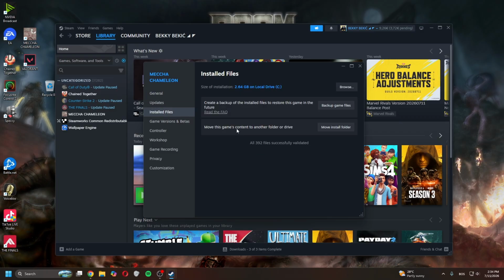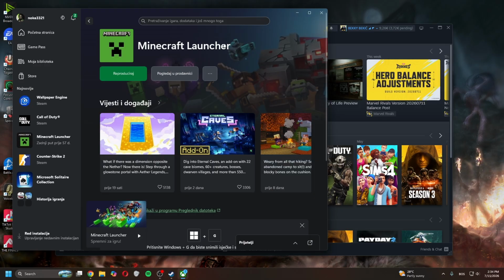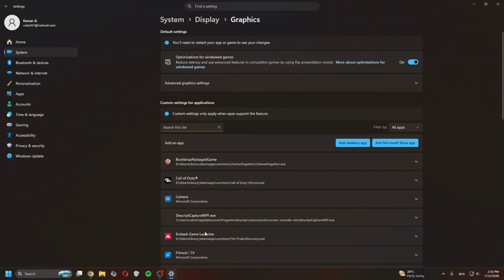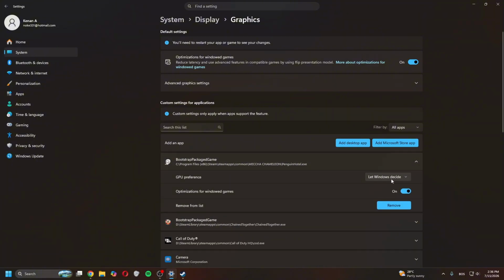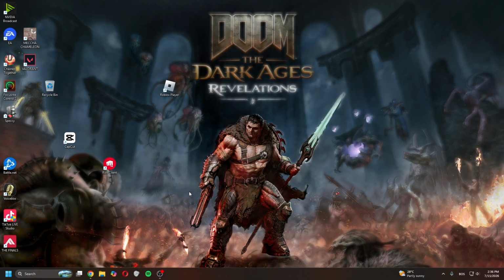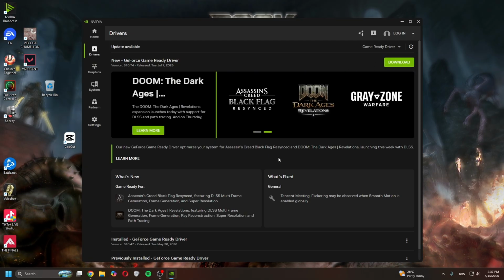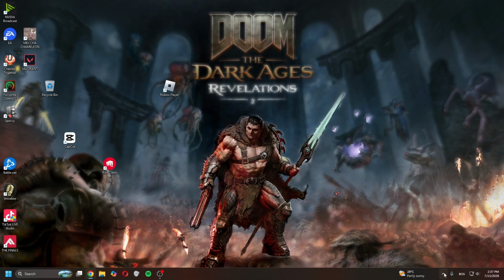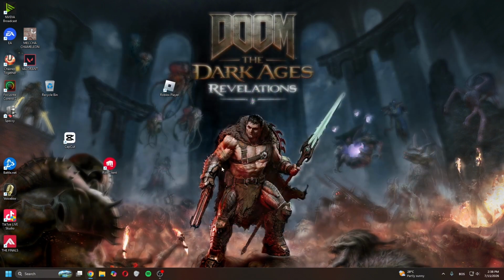How To Fix Doom The Dark Ages Revelations Not Launching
Here'sHow To Fix Doom The Dark Ages Revelations Not Launching. In this video I showed you how to fix Doom The Dark Ages Revelations Not Launching with easy steps.
I hope this video solves your Doom The Dark Ages Revelations Not Launching problem.